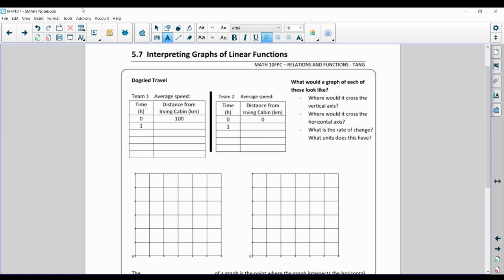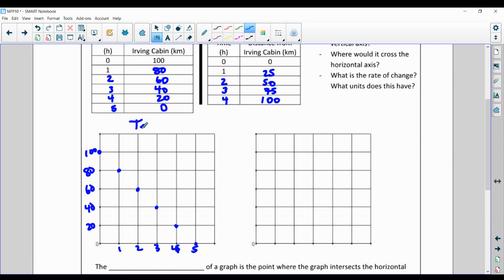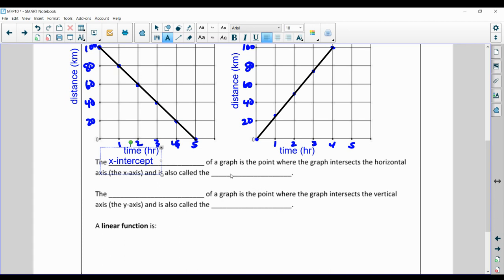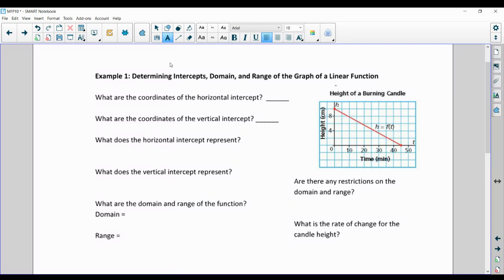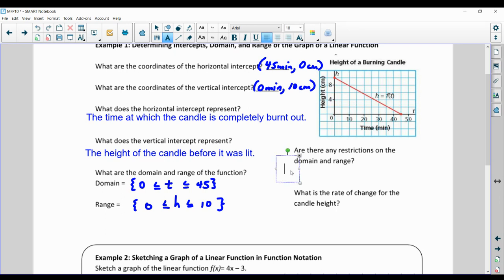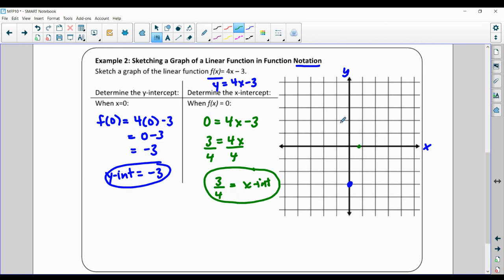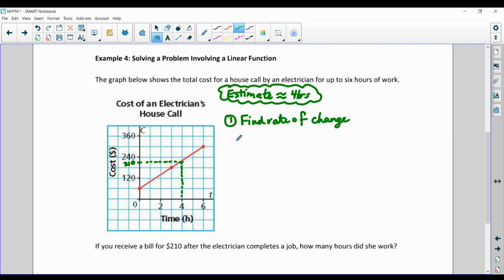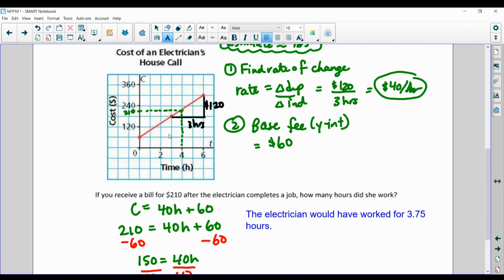5.7 Interpreting Graphs of Linear Functions MFP 10